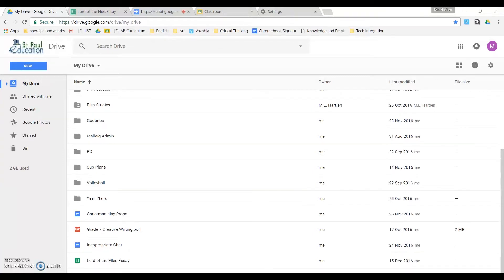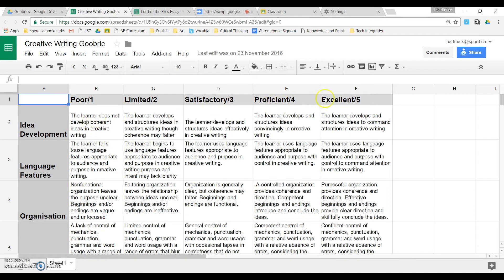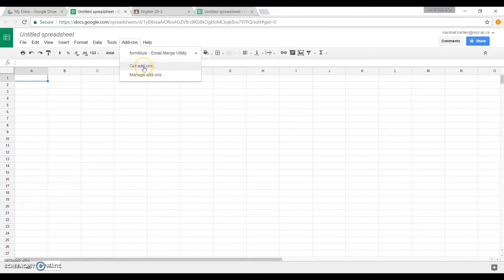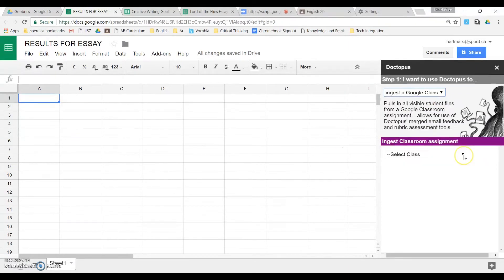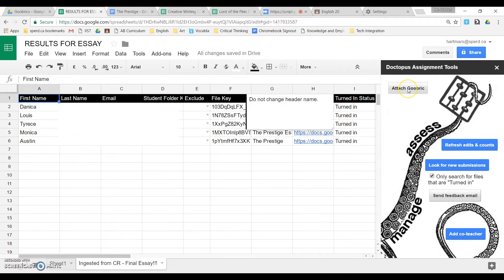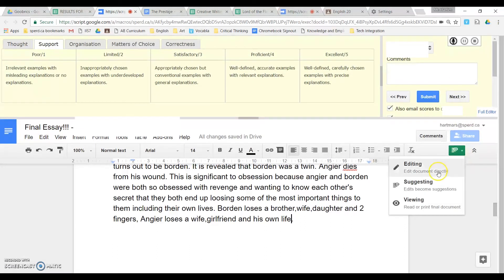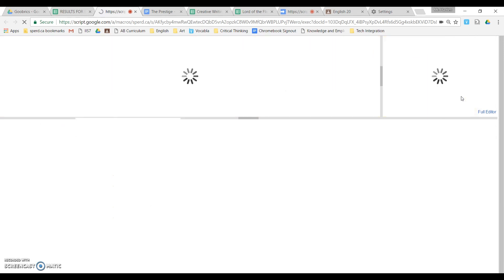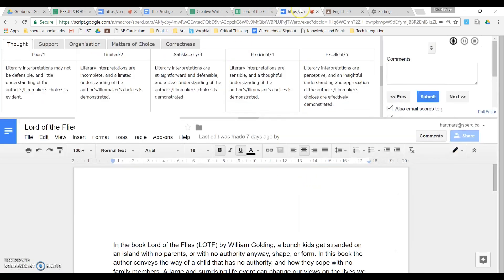How to use Doctopus and Goobrics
This is a brief tutorial explaining how to incorporate a Goobric for use with the Doctopus  add on for Google Sheets.